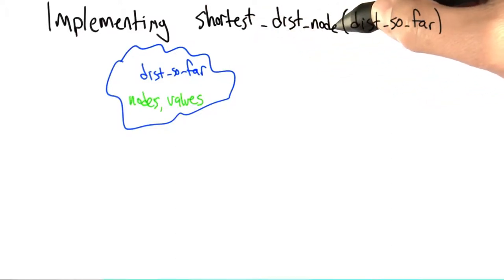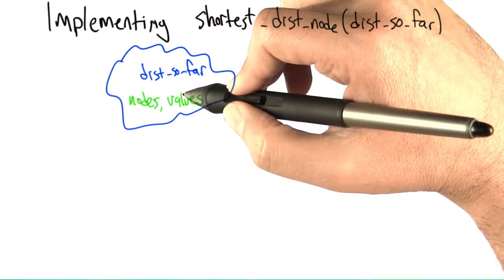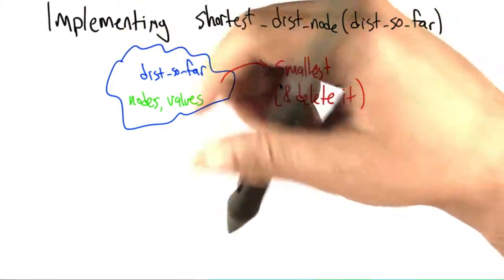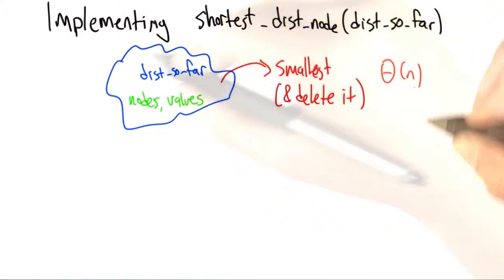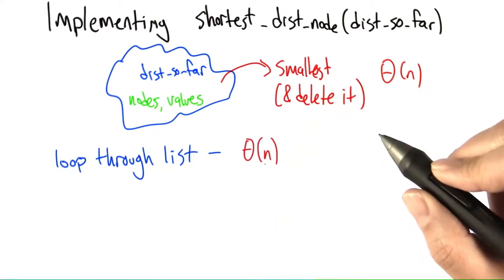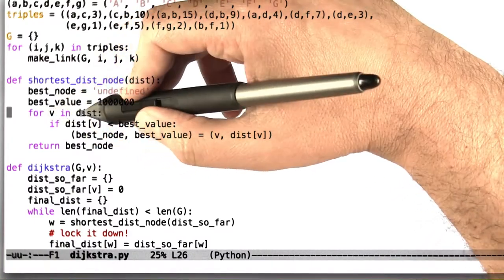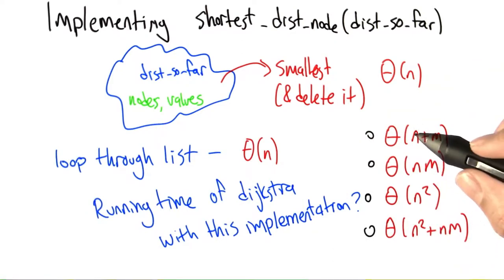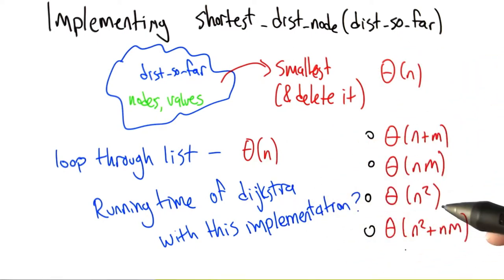Implementing Shortest Distance - Intro to Algorithms